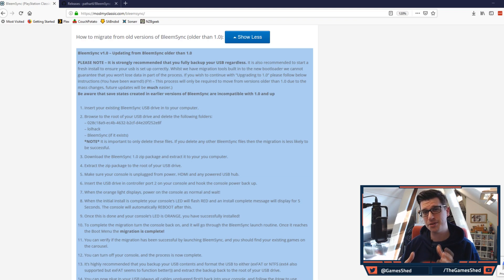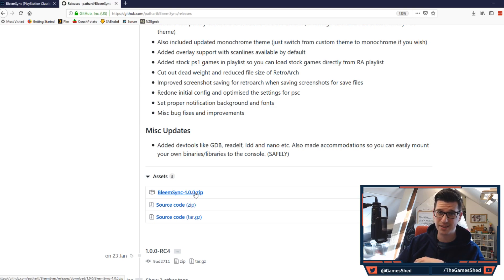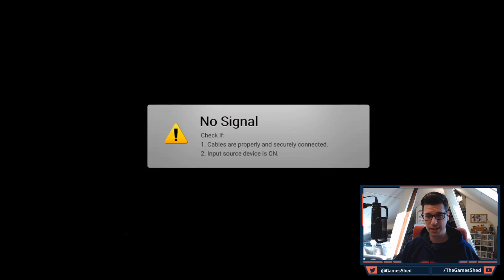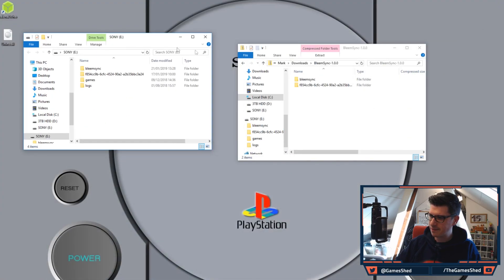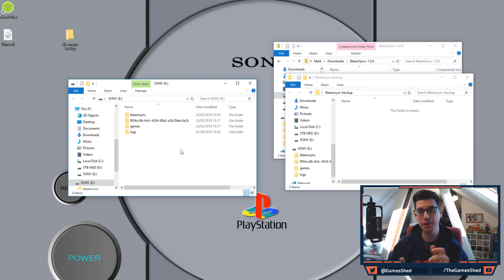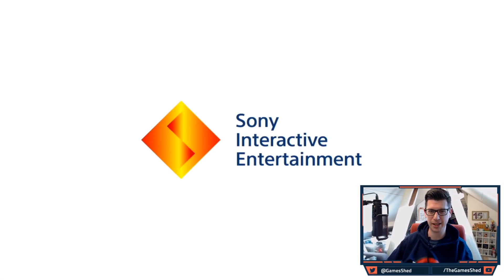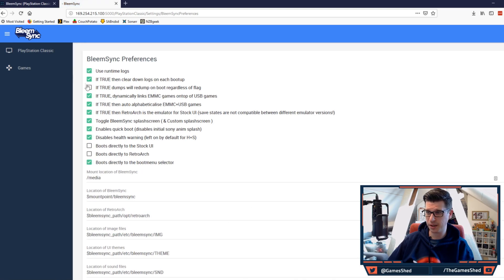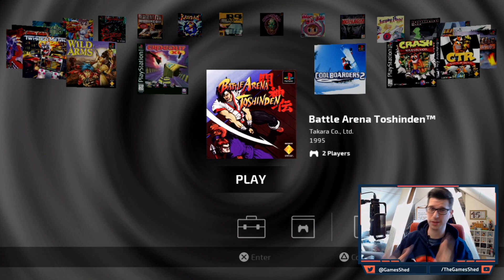Bleemsync 1.0 - Update PS Classic from 0.4 or 0.7 Tutorial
In this video i will show you how to update from any version of BleemSync older than 1.0 all the way up to 1.0.

*Be aware that save states created in earlier versions of BleemSync are incompatible with 1.0 and up*

Main PS Classic Tutorial videos